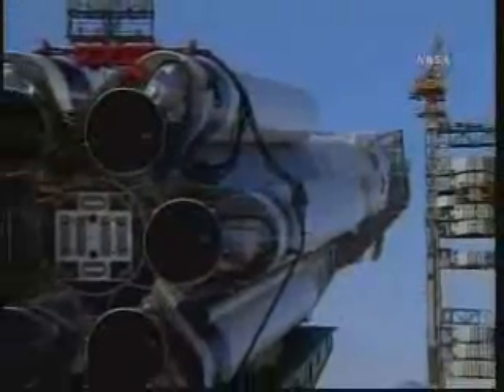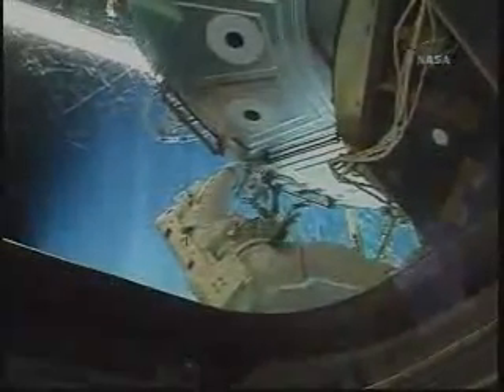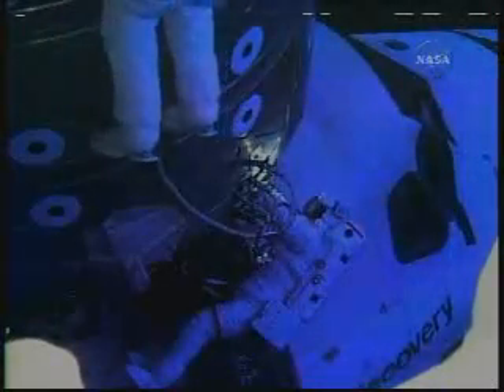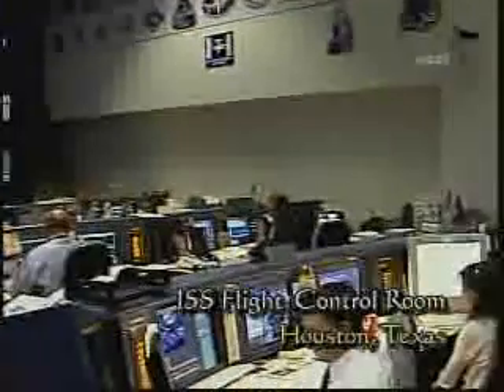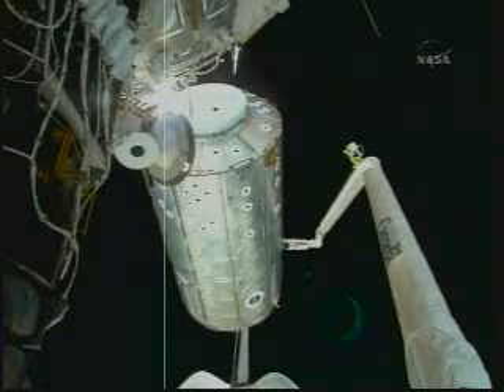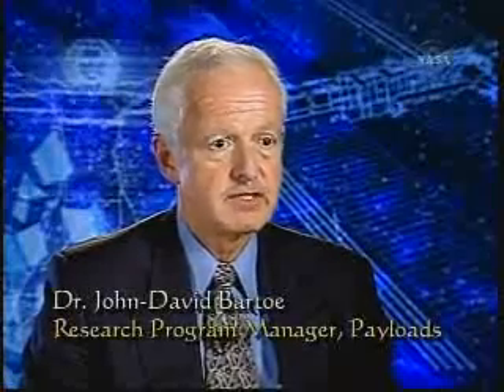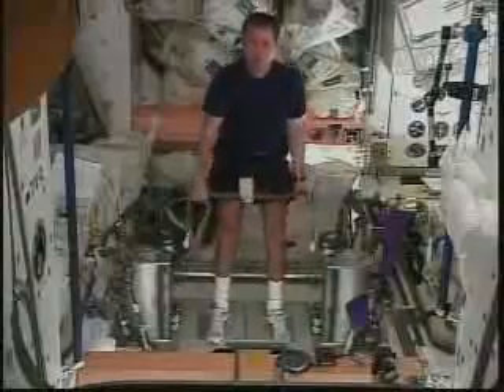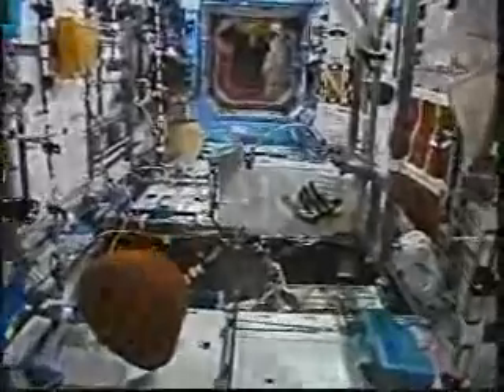History of the ISS 1of2